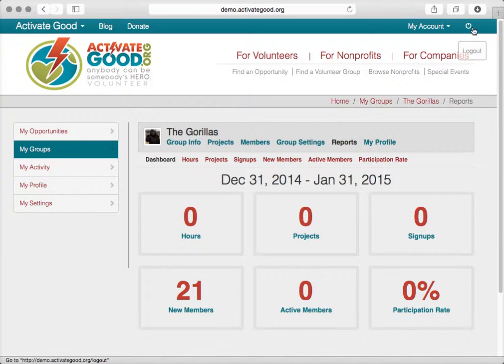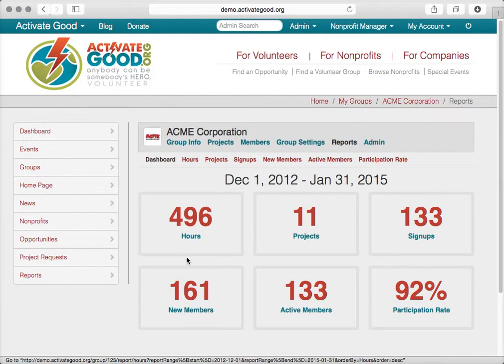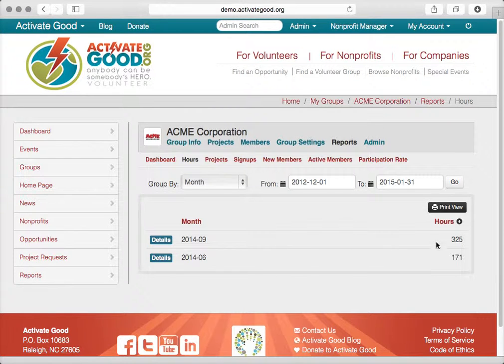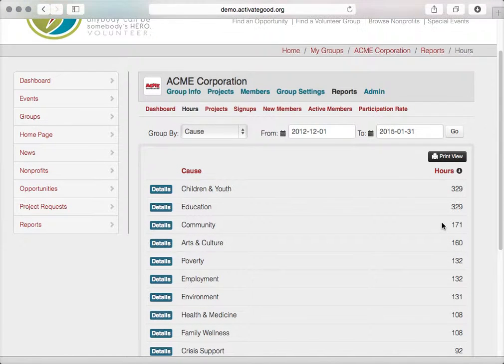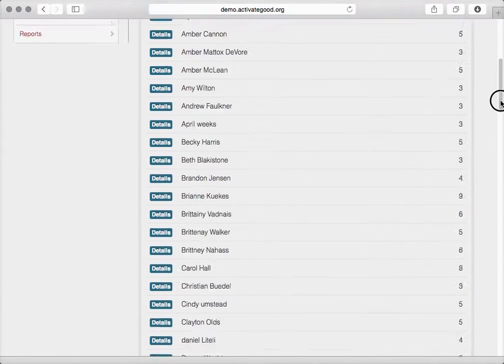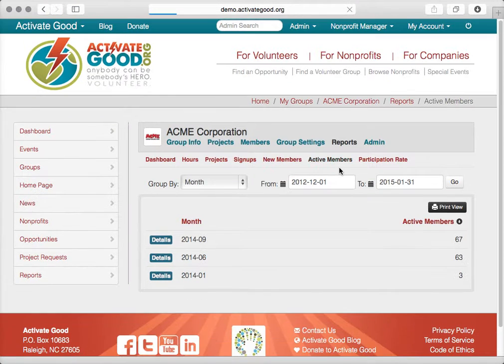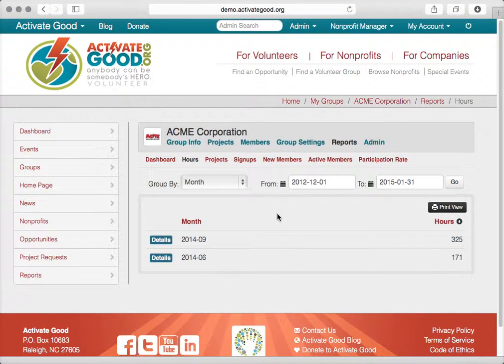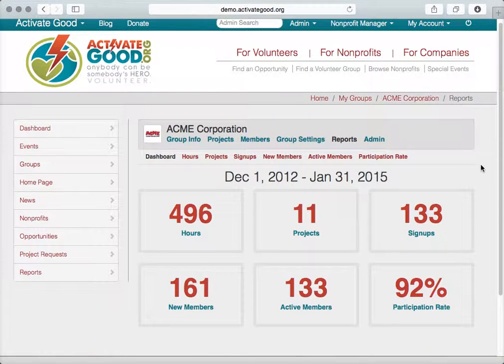ActivateGood.org Pro Groups Web Tutorial - Video 6 - Generating Reports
Generating Reports on Group Volunteering - Part 6 to the ActivateGood.org Pro Groups Web Tutorial series (advanced features for groups and companies).